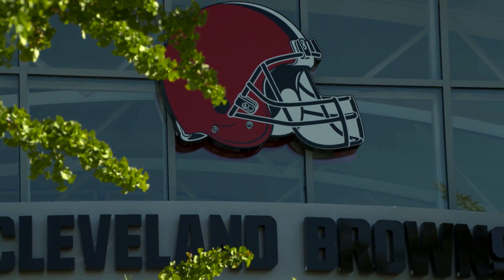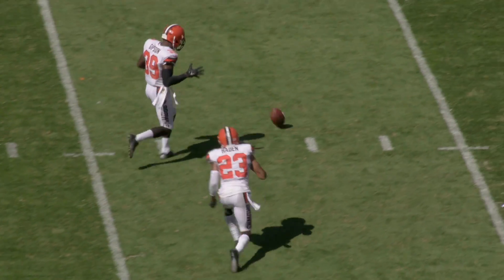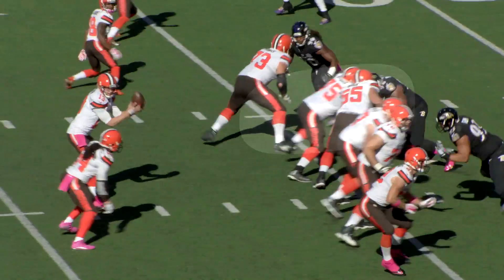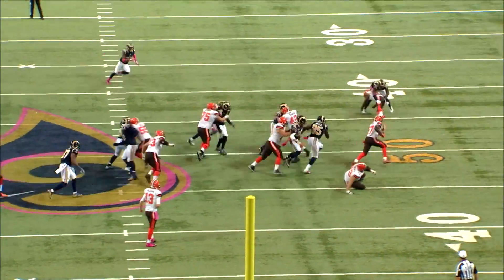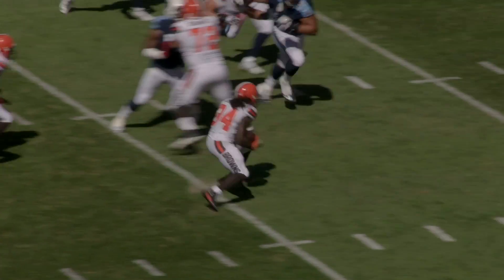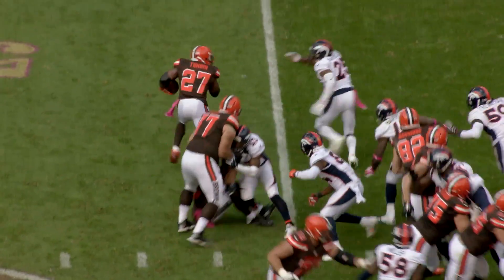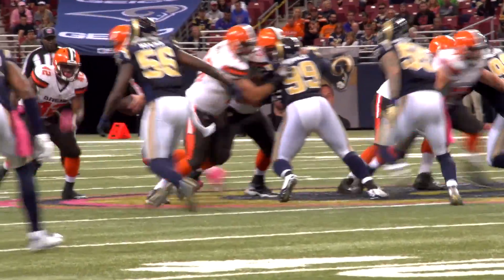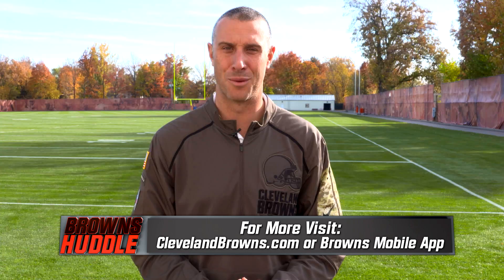Browns Huddle: Concepts of Run Blocking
On today's Browns Huddle Nathan Zegura takes viewers to school by discussing some concepts of run blocking used by the Browns offensive line.